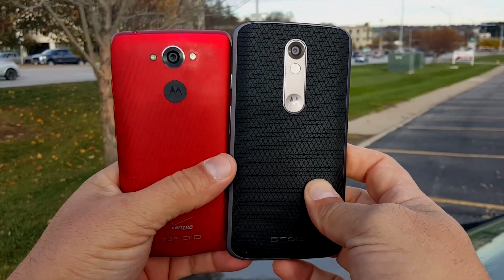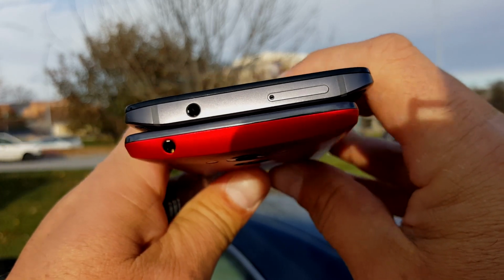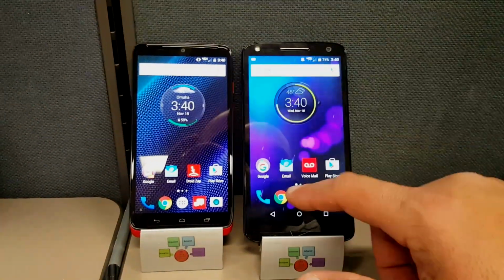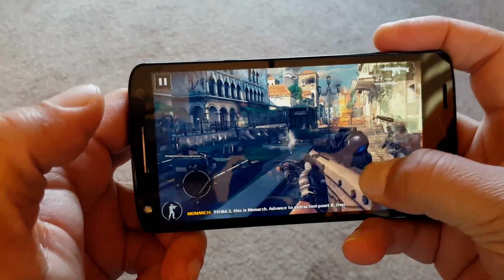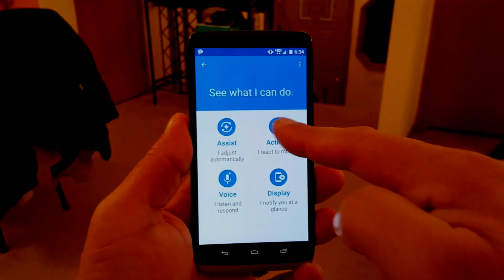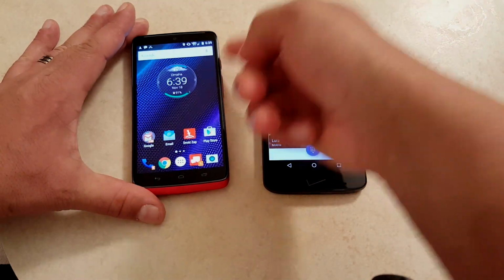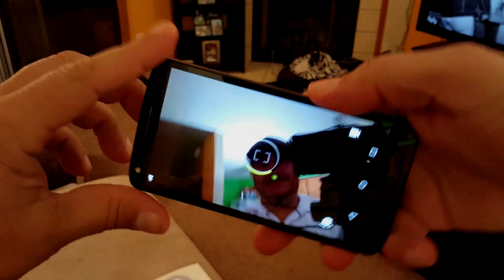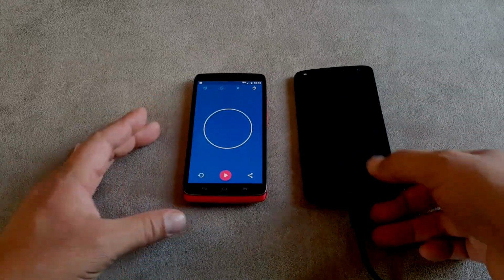BATTLE of the Turbos - Droid Turbo 2 vs Droid Turbo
Droid Turbo 2 (Octa core) vs Droid Turbo (Quad core)
Droid Turbo 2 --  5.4 inch screen vs Droid Turbo 5.2 inch
Droid Turbo 2 -- front camera 5 megapixel with flash vs Droid Turbo 2 megapixels no flash
Droid Turbo 2 -- Shatterproof screen
Droid Turbo 2 -- Access to micro SD card 200 gb - Droid Turbo - No sd card
Droid Turbo 2 --- offers bigger aperture on both rear and front camera